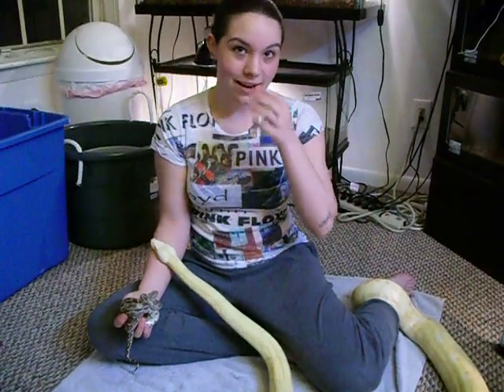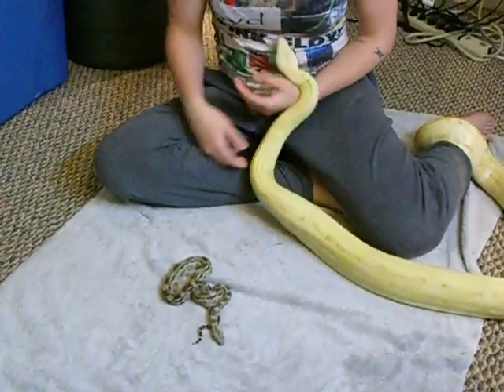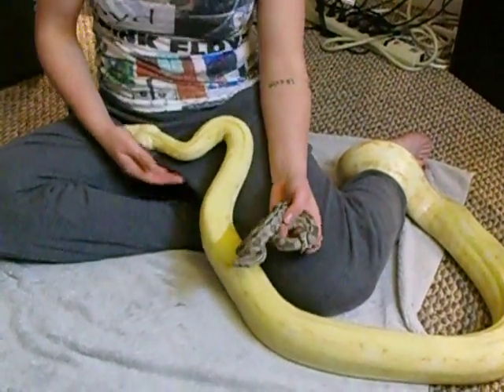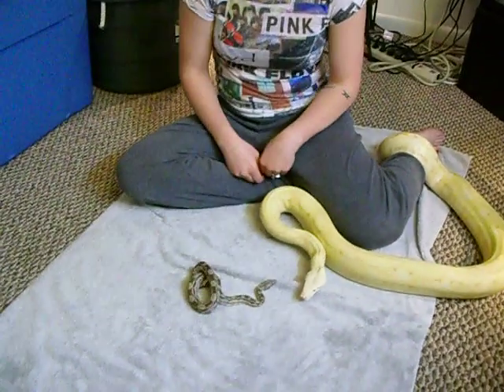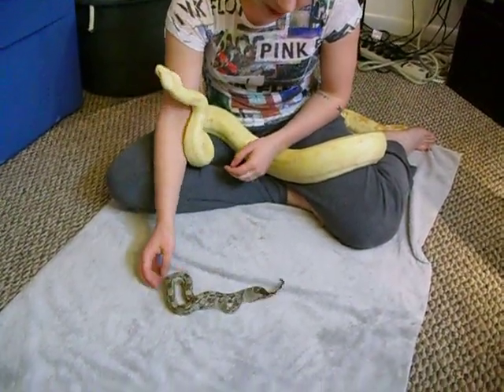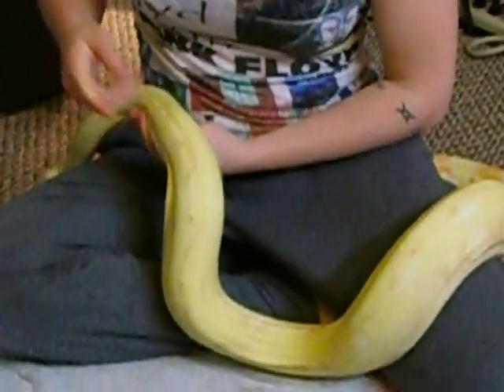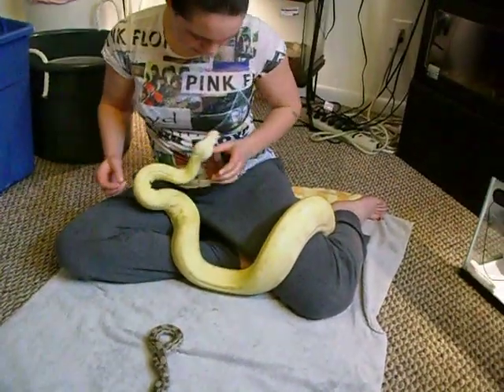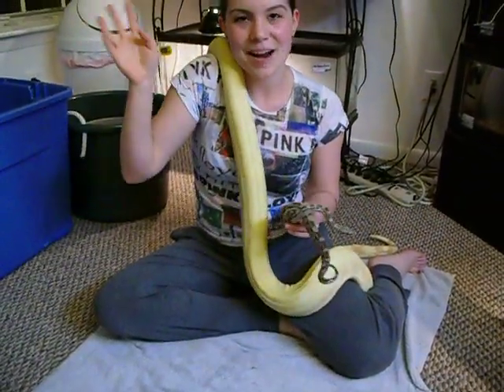Size Comparison: Dwarf Boa vs. Typical Boa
My Caulker Caye Island Boa Vs. Kahl Strain Albino Boa

I forgot to mention it but my Caulker Caye Island Boa will be about as long and as thick as a broom handle by the time hes full grown... small little bud!!